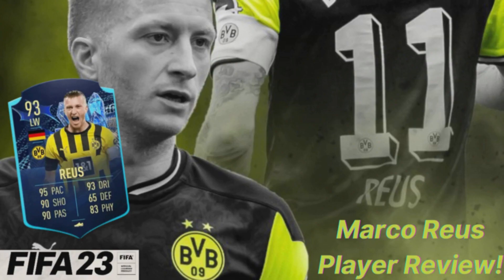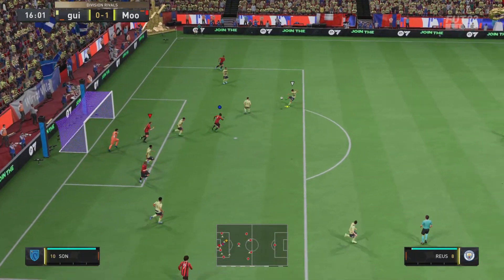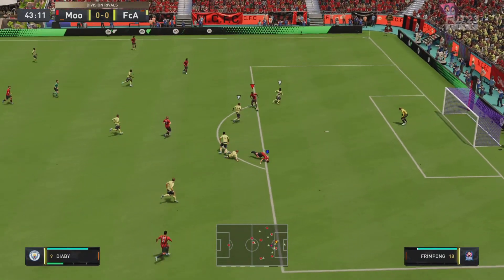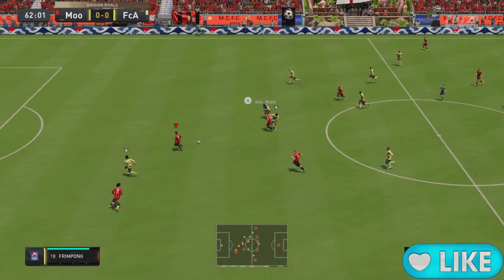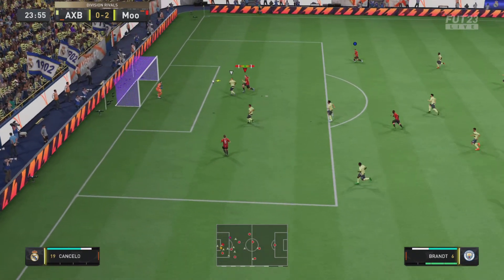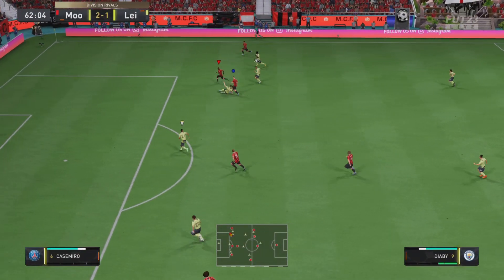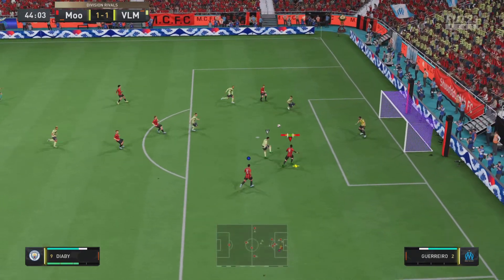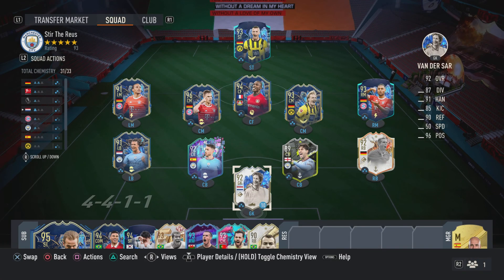FIFA 23 TOTS Moments Marco Reus Player Review. AMAZING GOALS SCORED😳😍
FIFA 23 Marco Reus player review